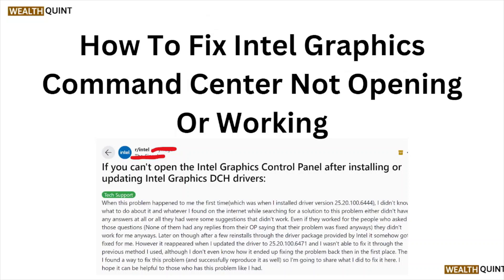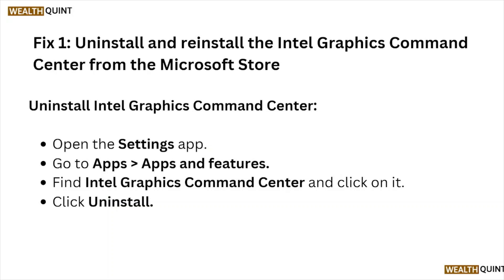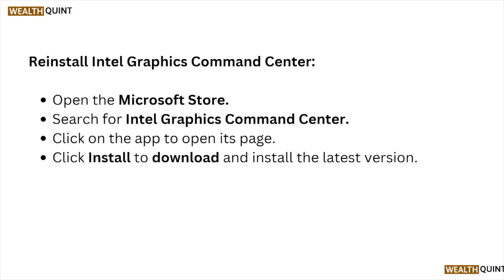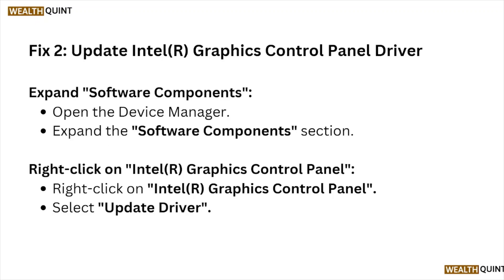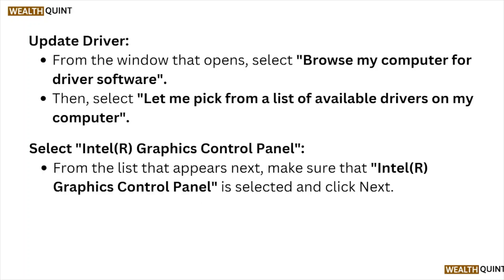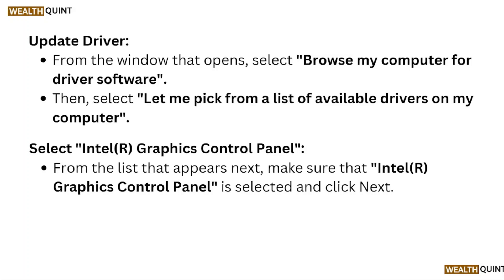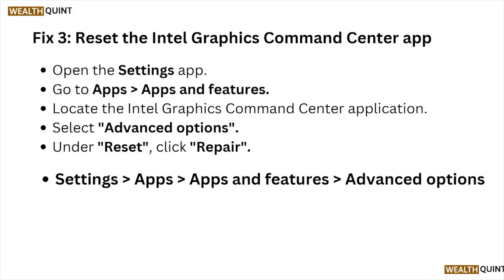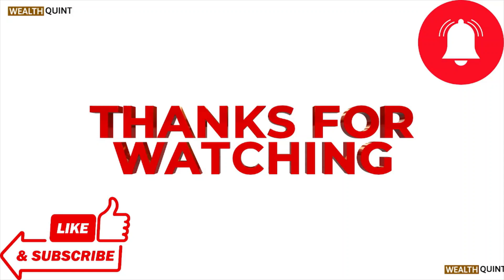How To Fix Intel Graphics Command Center Not Opening Or Working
Today, we're going to show you How To Fix Intel Graphics Command Center Not Opening Or Working. This can be helpful in various situations, such as Fixing Intel Graphics Command Center ensures optimized performance, access to settings, enhanced graphics, stable system operation, and improved user experience.

0:00 Introduction
0:11 Fix 1: Uninstall And Reinstall The Intel Graphics Command Center From The Microsoft Store
0:50 Fix 2: Update Intel(R) Graphics Control Panel Driver
1:30 Fix 3: Reset The Intel Graphics Command Center App